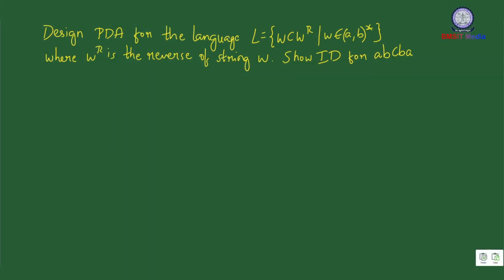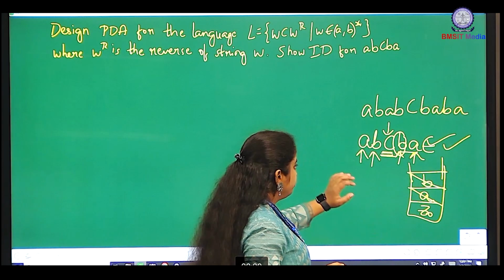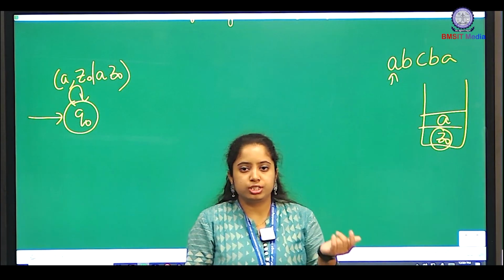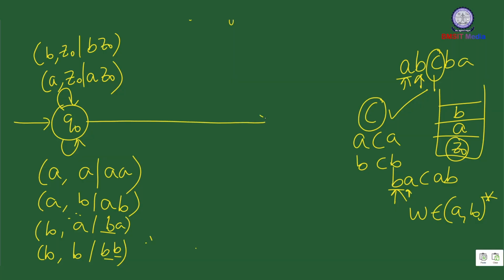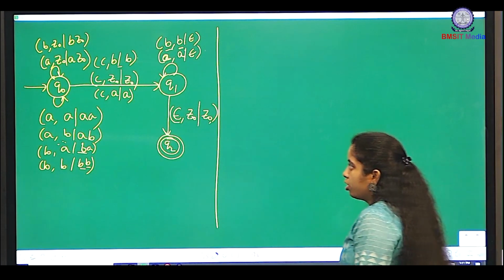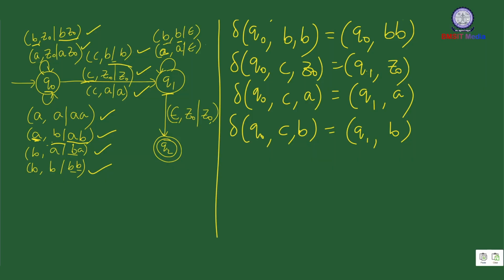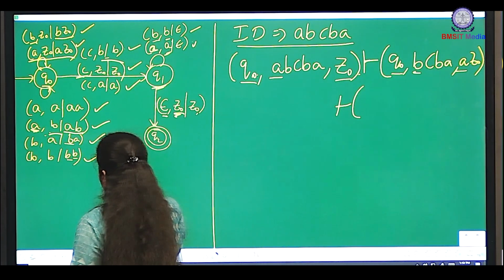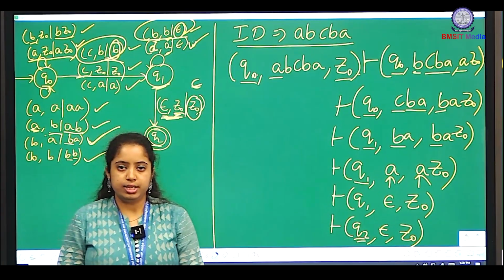Push Down AutomataProblems 06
CSE Prof  Brunda S  3rd Year 6th Semester-Push Down AutomataProblems 06